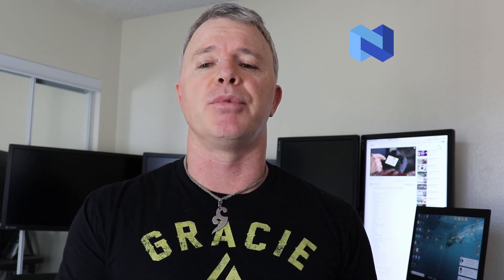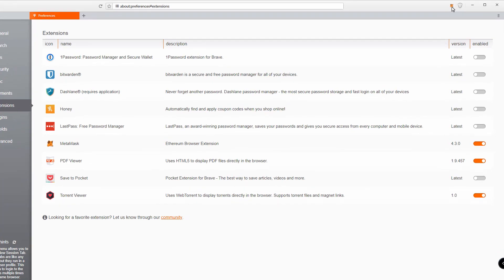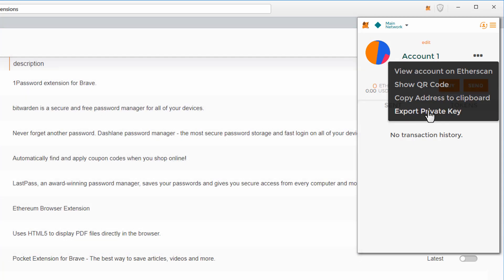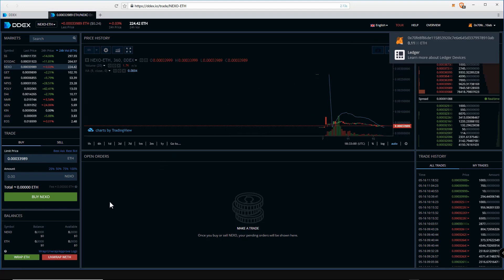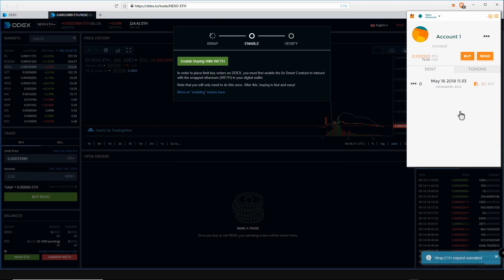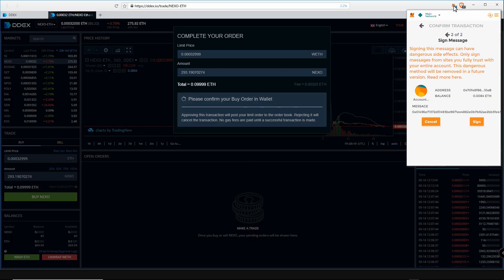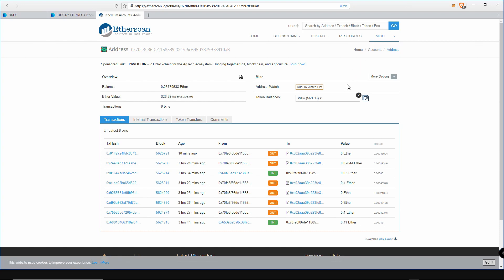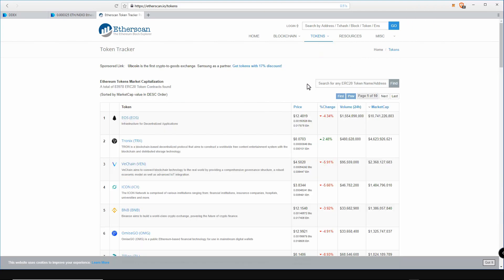DDEX Decentralized Exchange | NEXO | METAMASK | Tutorial for beginners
Be sure to checkout DDEX it is a great Decentralized Exchange.

In this video I show you how to purchase NEXO tokens using MetaMask on the DDEX (Decentralized exchange)

01:40 - Install MetaMask in Brave Browser
03:42 - Purchase Nexo Tokens
07:39 - Add token to MetaMask